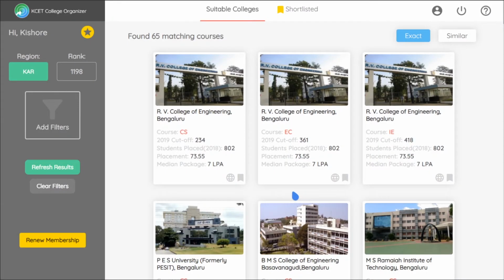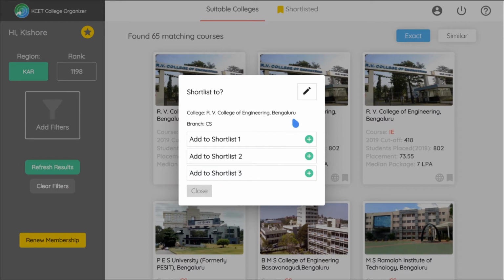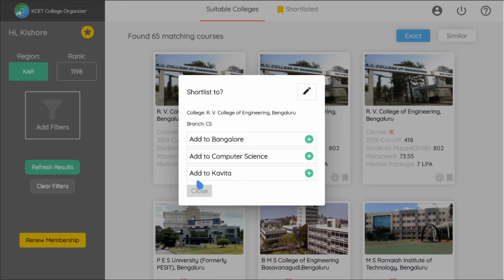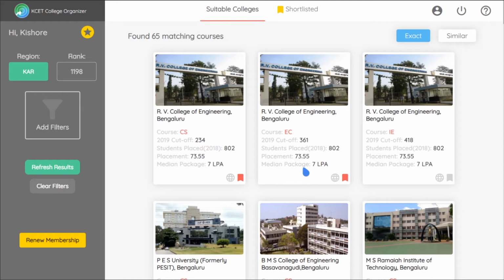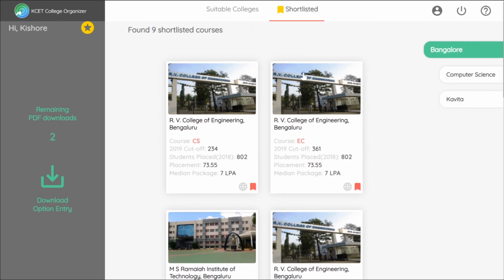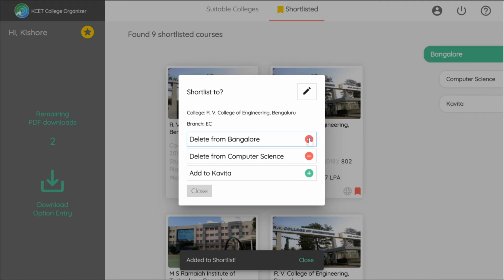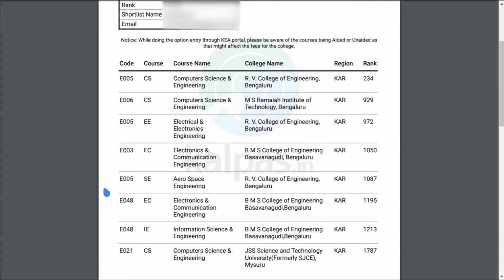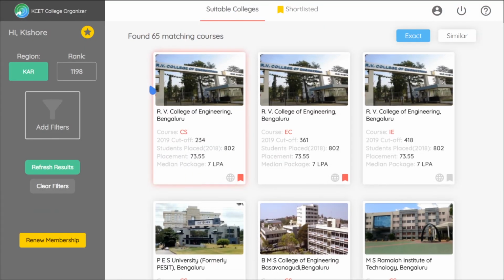What are Shortlists? | Prepare Option Entry List | KCET College Organizer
Predict Your KCET Rank,
Search for Engineering Colleges,
Get detailed information,
Prepare for option Entry.

All at one place!

Kalpas Innovations has created a platform for the students who are aspiring to take up Engineering Seats in Karnataka through their KCET rank. We have made all the functionality required by the students and parents to search for colleges that admit students based on their KCET ranks.

We are a group of passionate engineers and creators who want to solve the long prevalent problems and gaps in our Education industry by driving innovation through Technology.